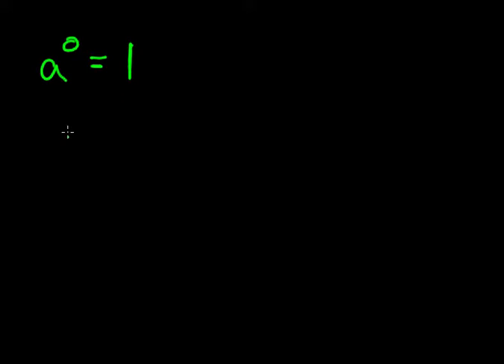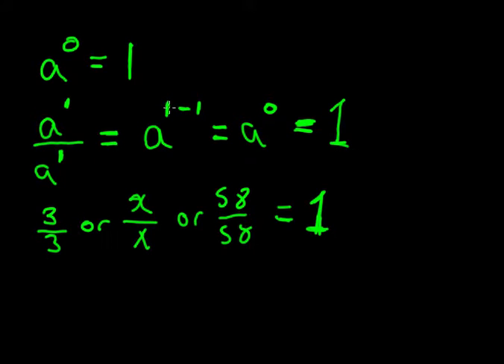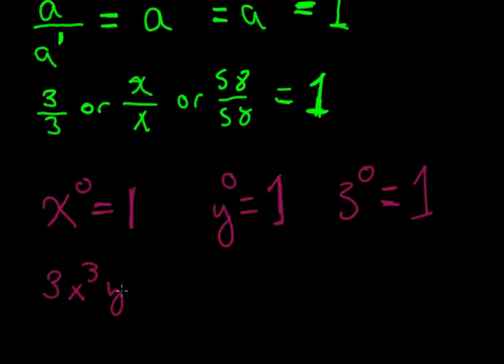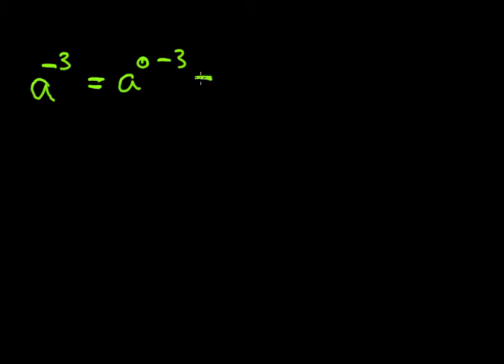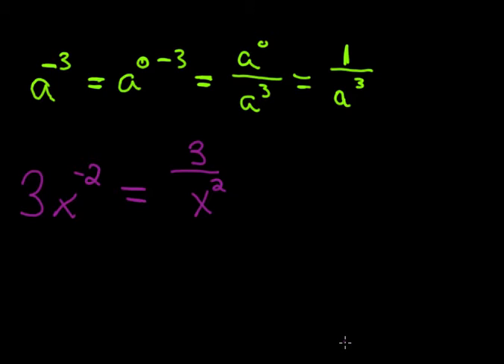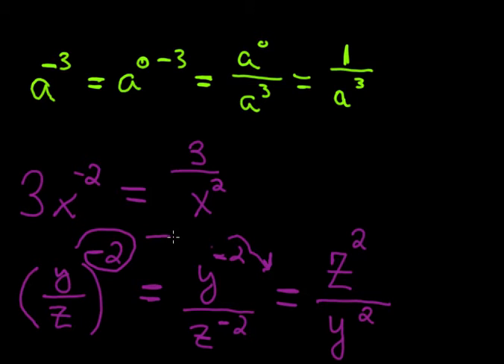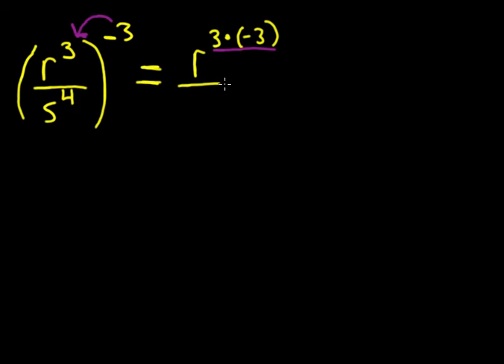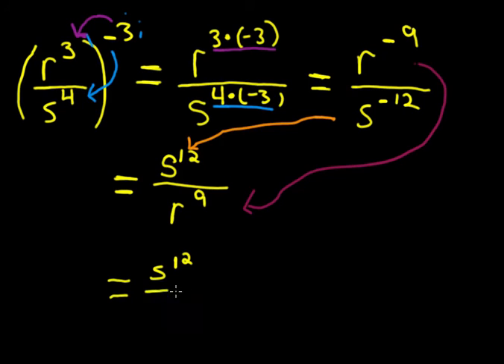3 1 2 special